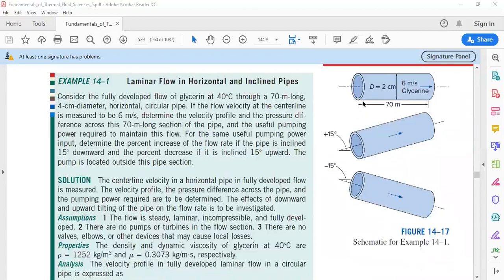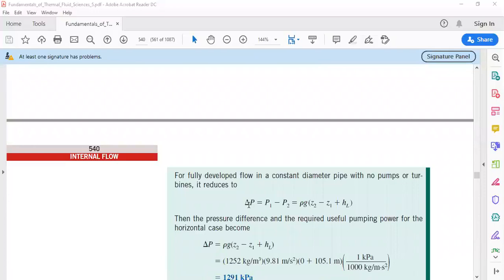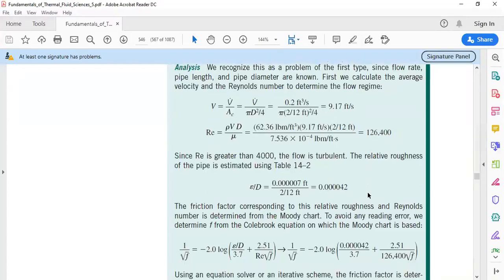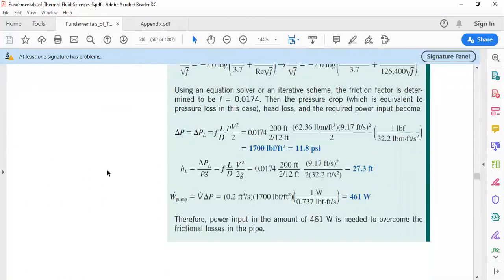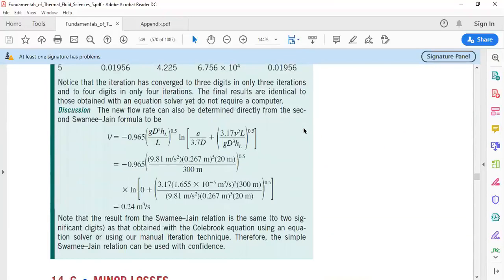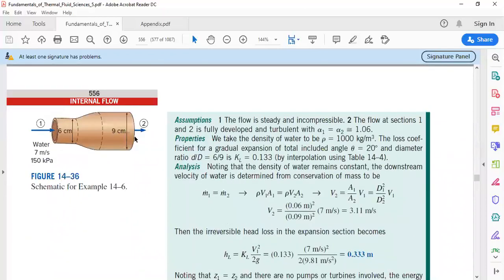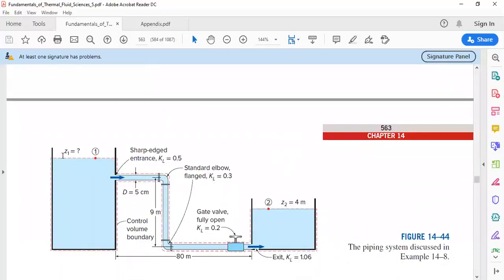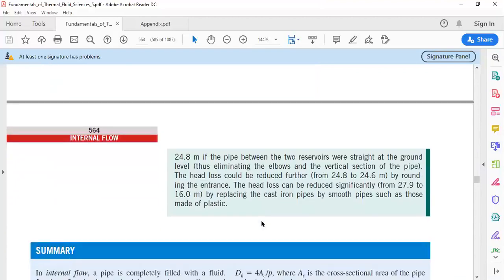Ch 14 internal flow examples 07 08 2020